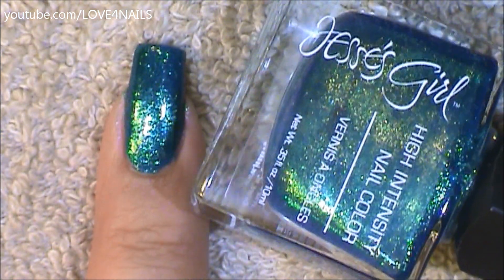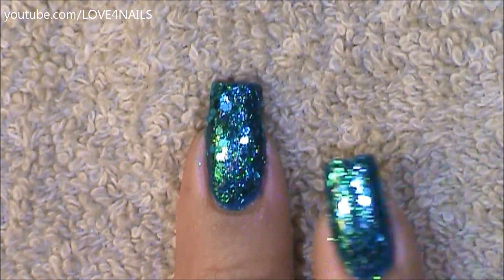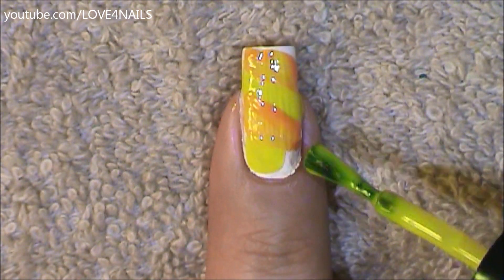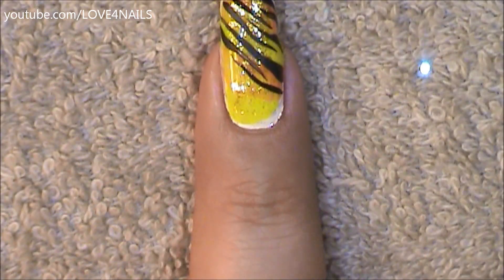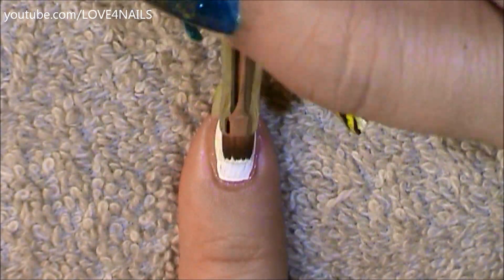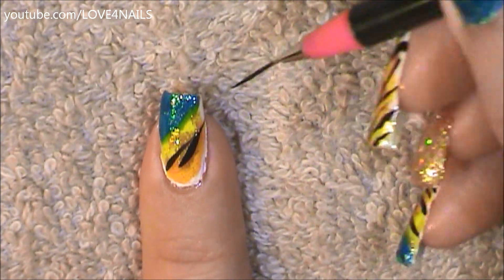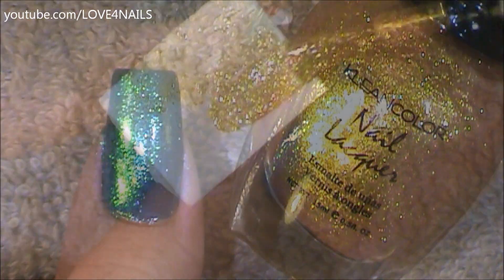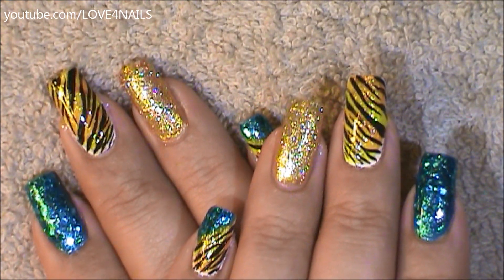Turquoise & Gold Tiger Carnival Nail Art Design Tutorial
Happy Friday ~

Today we'll be painting our nails with a mix & match nail style where each nail has a different types of nail art. It's not for everyone but it sure is a fun weekend nail decoration :)
If each nail decorated in a different style is too much maybe you can try polishing your nails all one color & just choose one accent stand out nail where you can paint the animal print.

Have A Fun Friday!

List of products & brands I used for this how to step by step nail art design video tutorial

Turquoise nail polish is by Jesse's Girl called Glee

Metallic Gold nail polish is by Klean Color called On Top Of The World

Glitter gold nail polish is by WetnWild called Fireworks

Orange Nail Polish is by Nabi called Neon Orange

Yellow Nail Polish is by Nabi name is Neon Yellow

White acrylic paint is by Apple Barrel in white

Black acrylic paint is by Apple Barrel in black

Extreme Glitter Golden glitter acrylic paint is by Folk Art in Gold

Striper brush is by Amazing Shine in size short

makeup sponge

Topcoat Mia Secret

Song Tittle: Occupy The Dance Floor